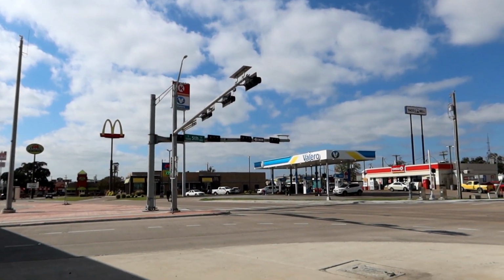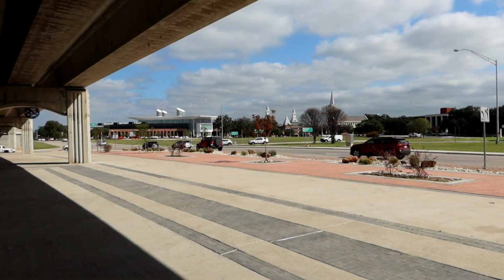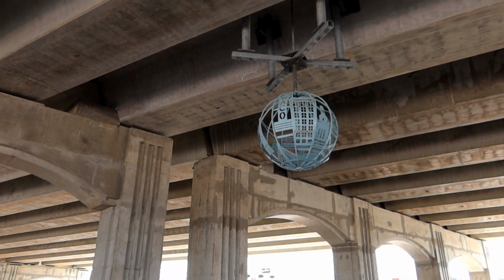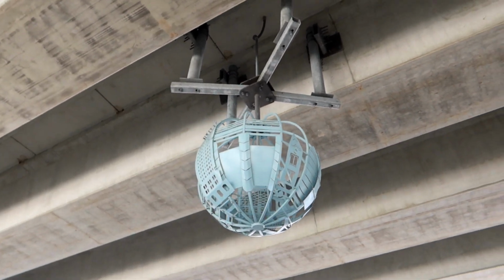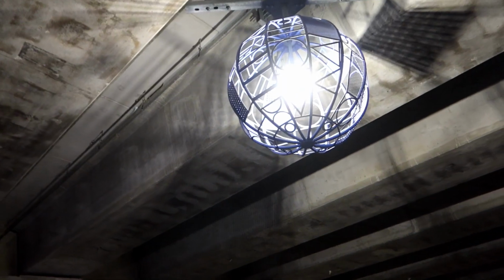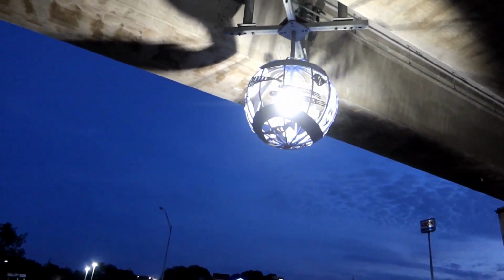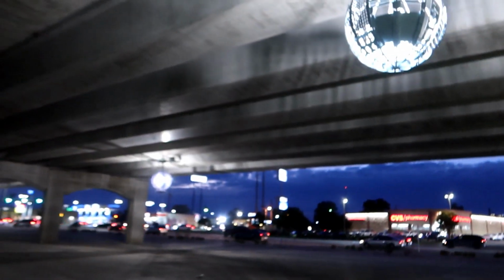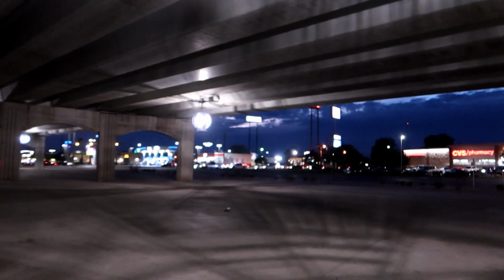Waco Beautification - The 5th St. Light Fixtures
Waco Beautification, The Fifth Street Light Fixtures - Escaping The Mouse - ETM-965
As part of Waco's community revitalization program, the city has added some artistic light fixtures underneath the I-35 bridge.  Let's check them out!